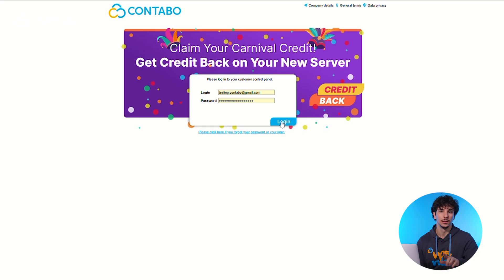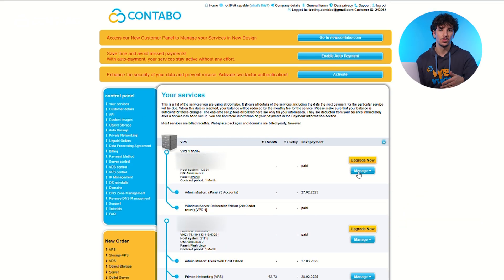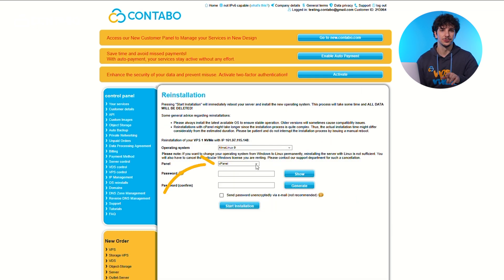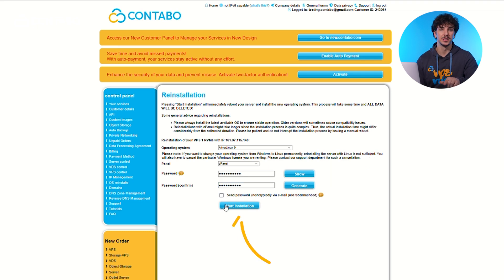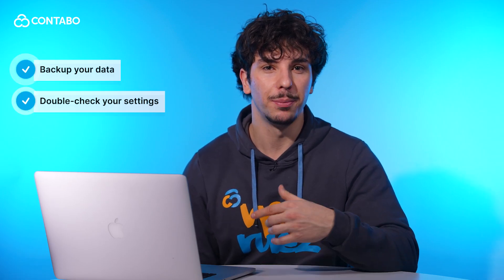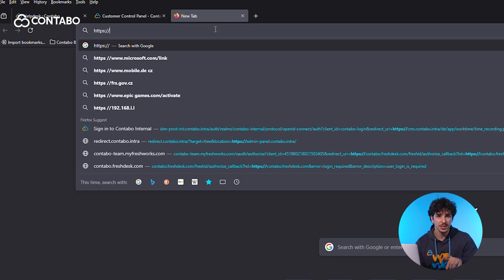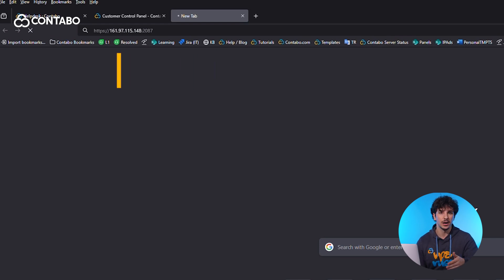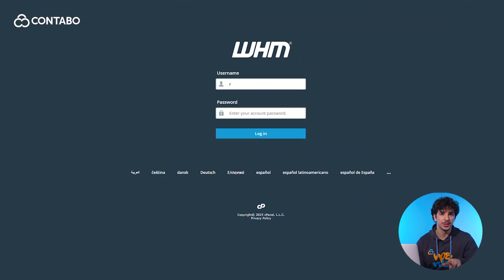How to install cPanel on your Contabo server I Step-by-Step tutorial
A step-by-step tutorial on how to install cPanel on your Contabo server. This comprehensive guide shows you how to order and to install cPanel to simplify server administration.

🕐 Timeline:
0:00 - 0:25 Introduction
0:25 - 1:00 How to get a cPanel license
1:00 - 1:36 Steps to install cPanel on a Contabo server
1:36 - 1:49 Important notes before installation
1:49 - 2:22 Accessing & using cPanel
2:22 - 2:43 Conclusion

Key Topics Covered:
- What is cPanel and how to get a license
- Step-by-step guide on how to install cPanel on your Contabo server
- Important considerations before installing cPanel
- Instructions on how to log in and start using cPanel after installation

Important Notes:
- Reinstalling your server will erase all data
- Make sure to backup important files before
- Double-check settings before starting the installation
- The process begins immediately once you click "Start Installation"